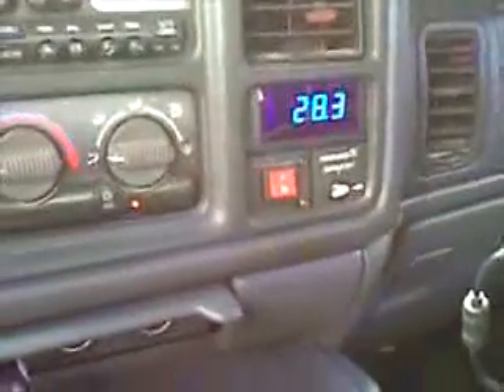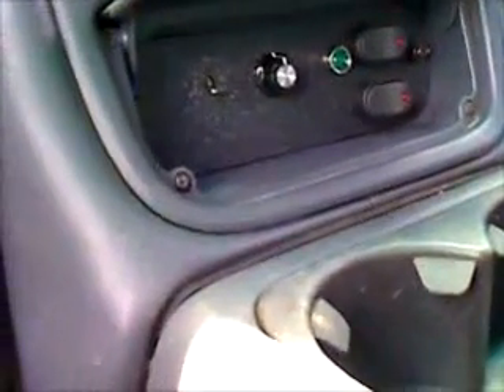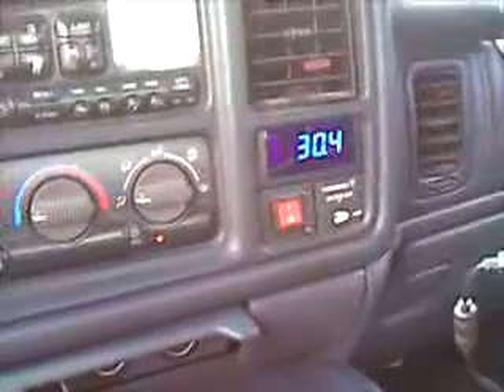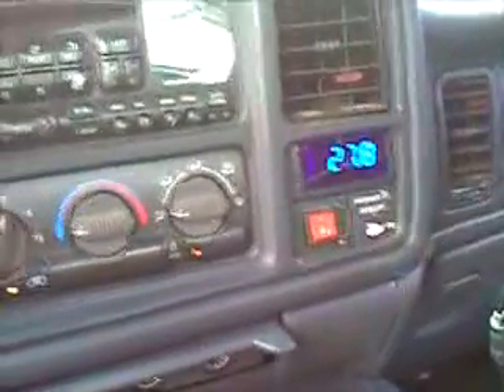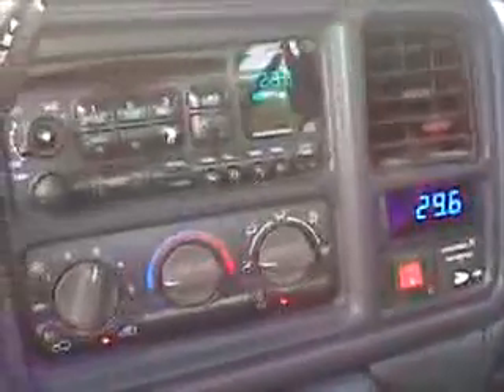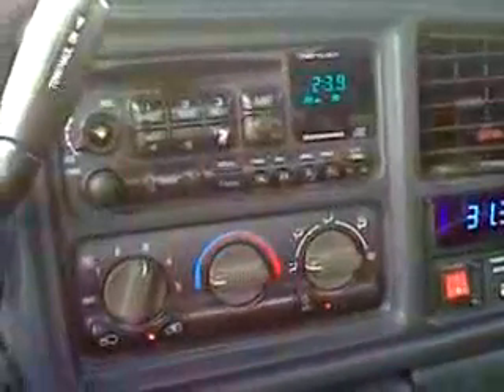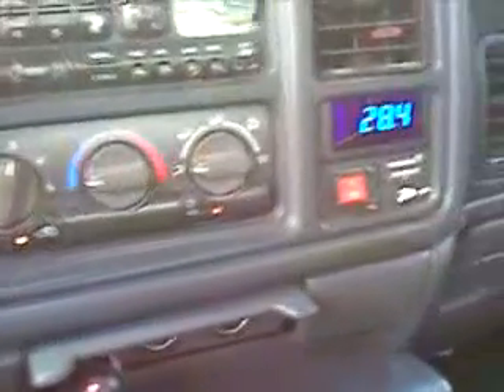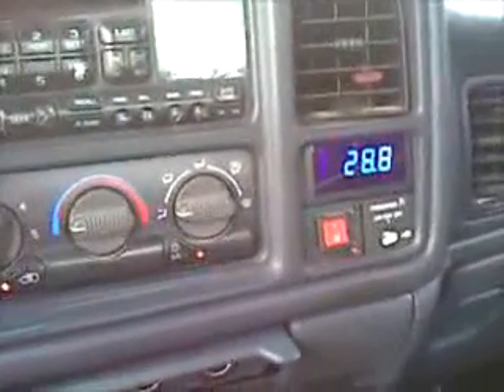Hydrogen Generator Update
First test Run